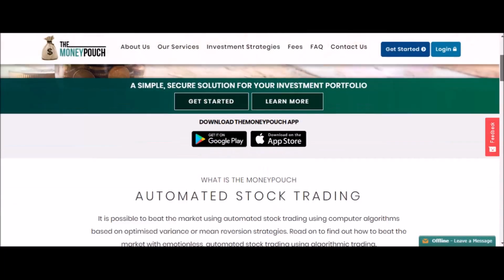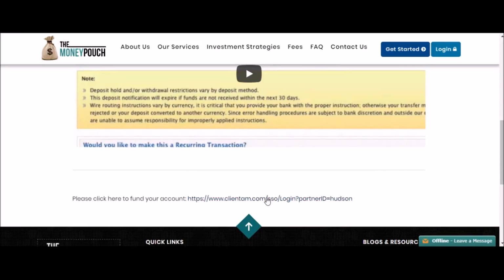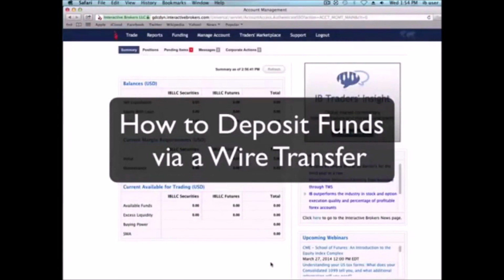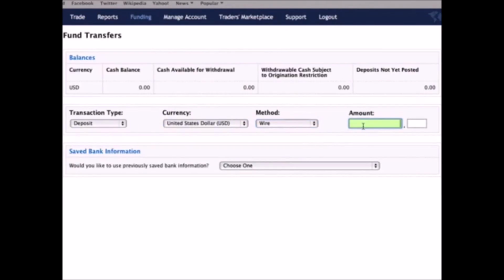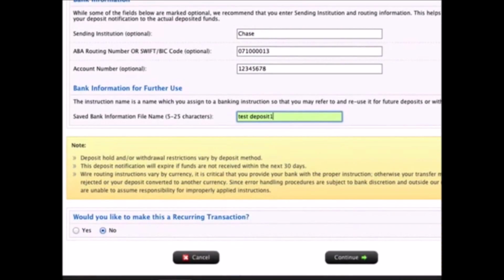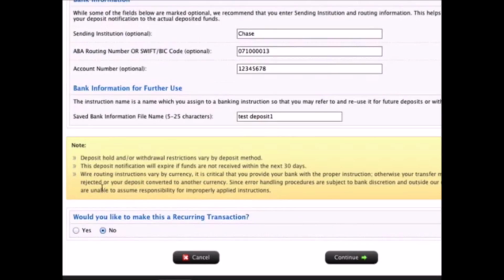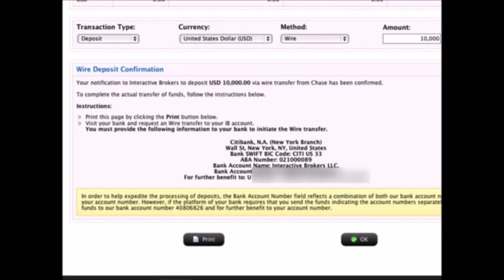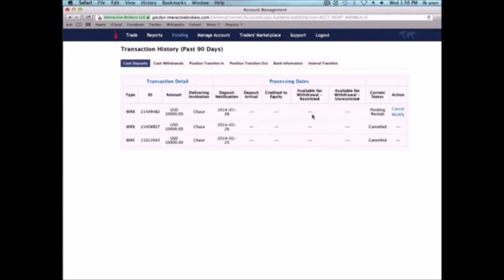How to Deposit Money - The Money Pouch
Learn how to deposit money if you hold an account

This educational video shows you how to deposit money if you have an account with The Money Pouch.

You can set up an account via our free app downloads.

We can also manage your account if you are an existing Interactive Brokers account holder.

In this video, we will explain how to deposit money into your Money Pouch account which is held with Interactive Brokers. You need to send money in USD via Citibank in NYC to themoneypouch's Interactive Brokers' account.

This bank explains how to set up a bank notification deposit. You will then need to use this instruction to send money to The Money Pouch's Interactive Brokers' account.

Don't worry, the money is separated and held in your name only. The Money Pouch cannot access your cash or funds. The Money Pouch can only manage your funds by rebalancing the ETFs held in your account, selling/buying ETFs on your behalf.

You can send money online from your bank account by using the bank instruction that you will see in the video. If you do not have online banking, you will need to either fax the instruction to your bank or use phone banking or print out the bank instruction and walk into your bank to request a bank transfer.

You can also set up a recurring transaction, for example, if you want to deposit $1,000 per month into your account. Please follow the instructions in the video.